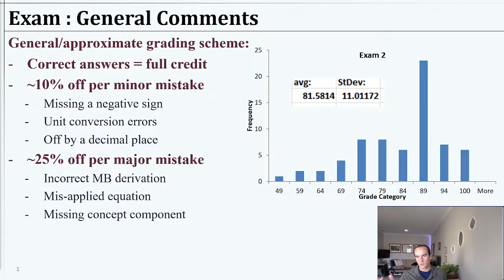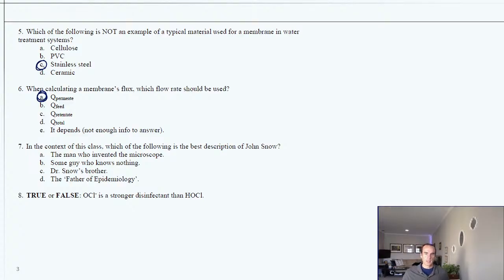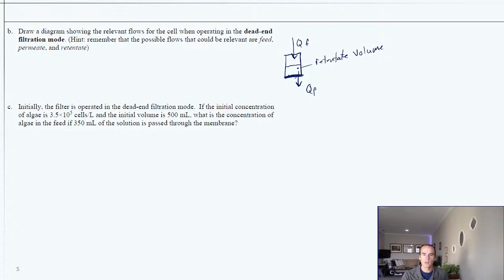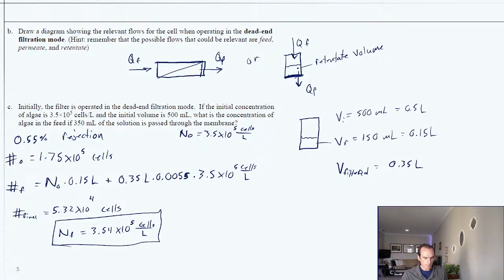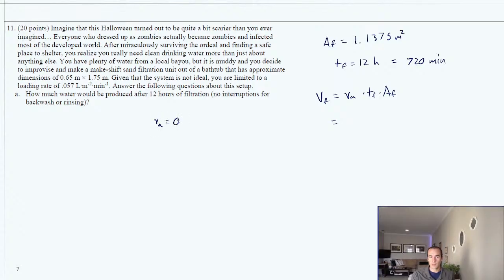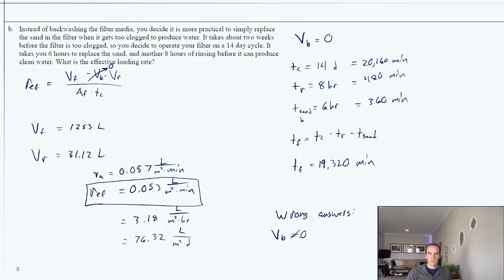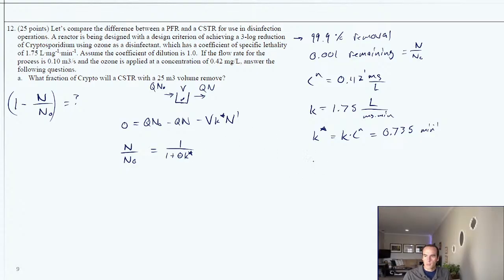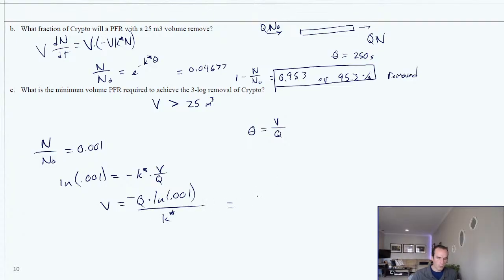EVEG 3110: Exam 2 Recap